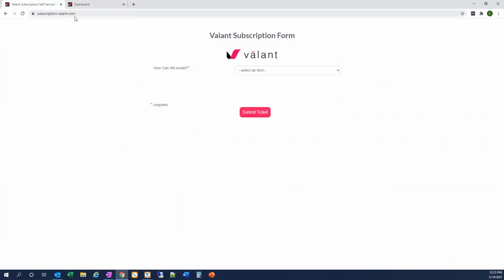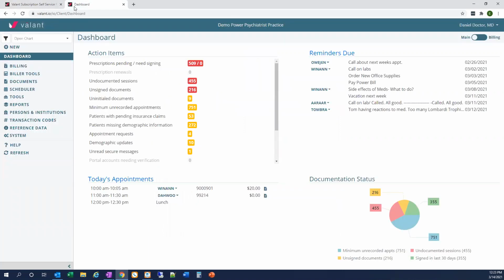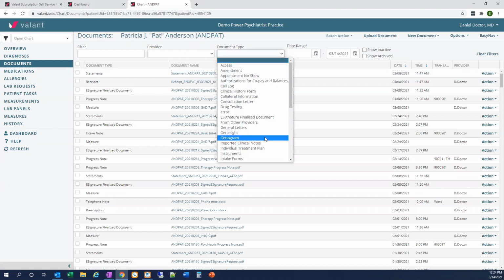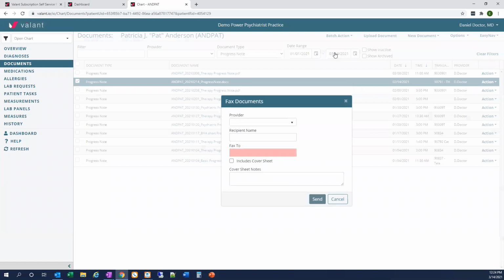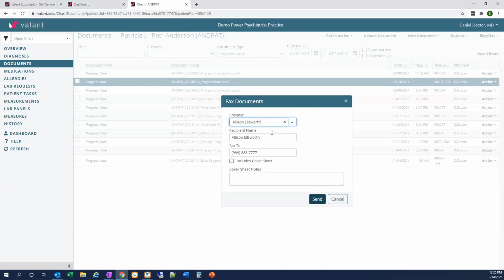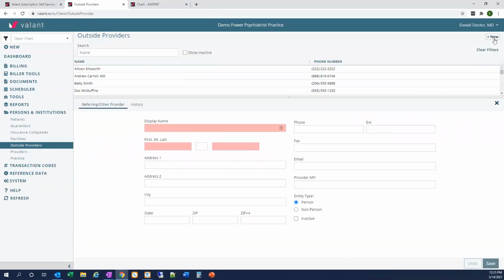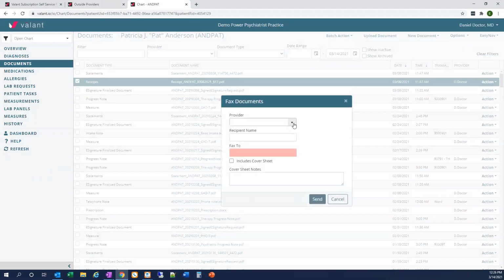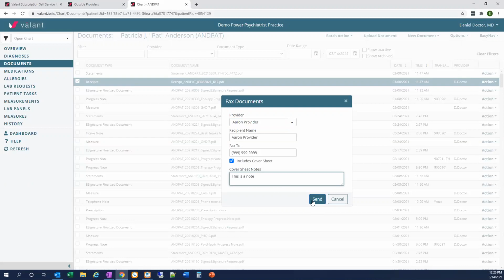Patient Chart - How to eFax in IO